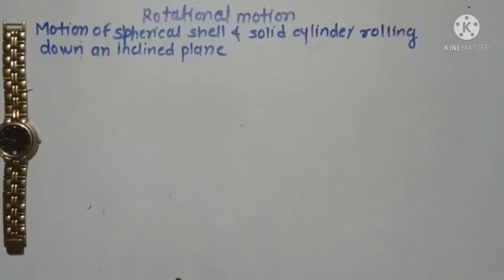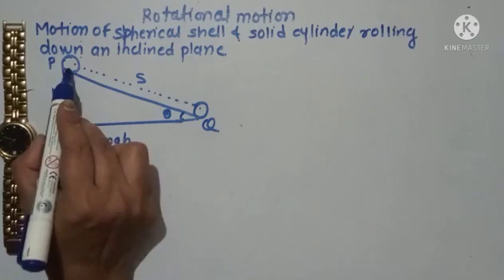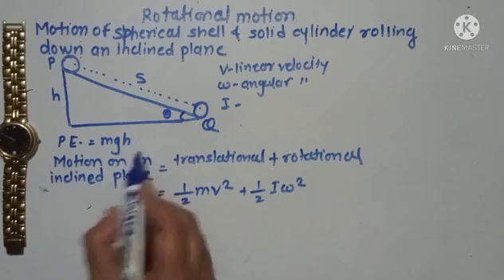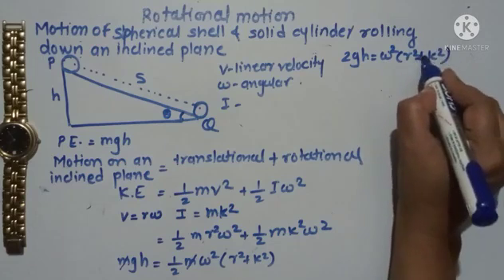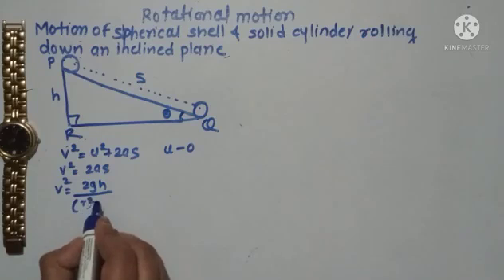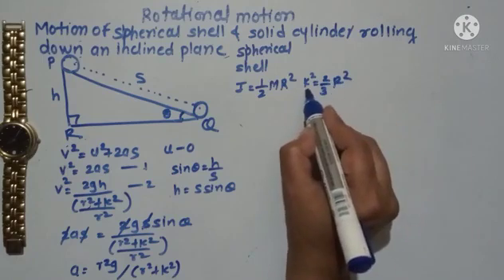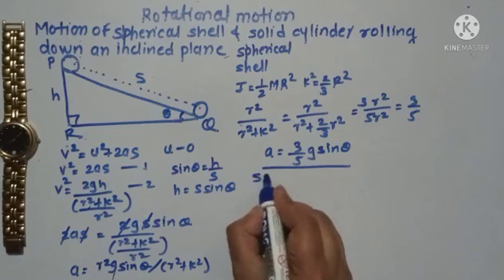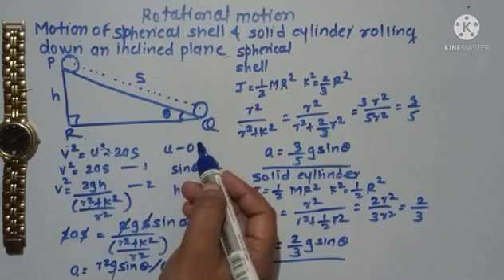Lecturer 19 - Moment of inertia and Motion of a sphere rolling down an inclined plane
motion of a sphere rolling down an inclined plane